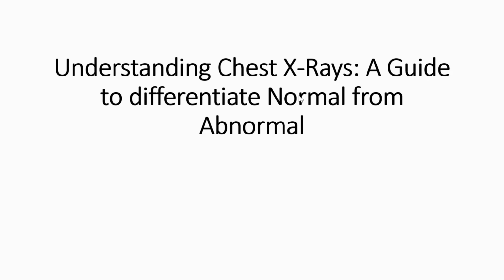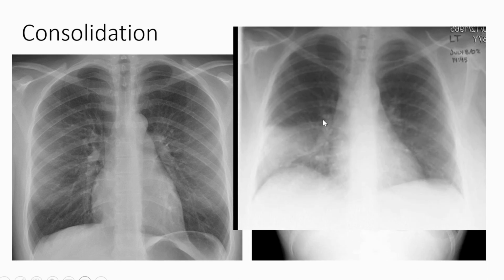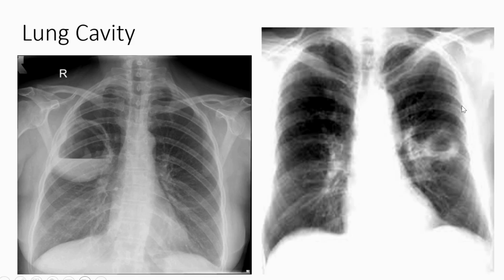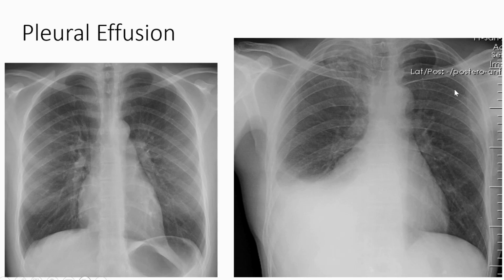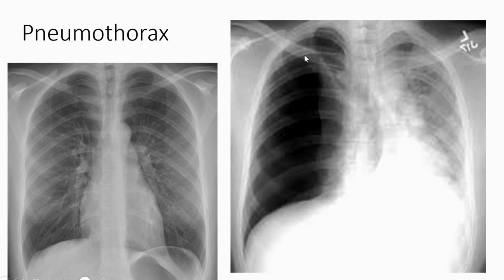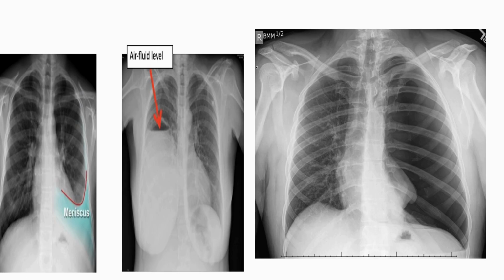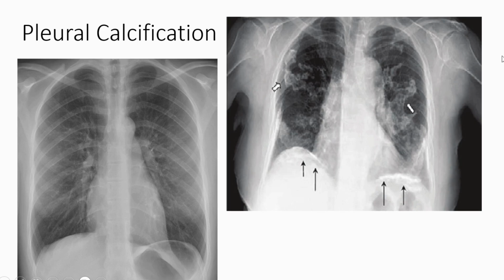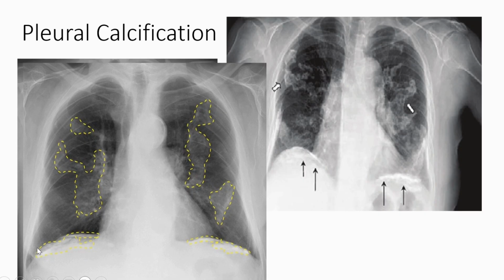Chest X-ray: Normal Vs Abnormal#radiology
This essential guide demystifies the art of interpreting chest X-rays, empowering healthcare professionals, students, and curious minds to confidently distinguish between normal and pathological findings. Through clear explanations, annotated images, and practical tips.